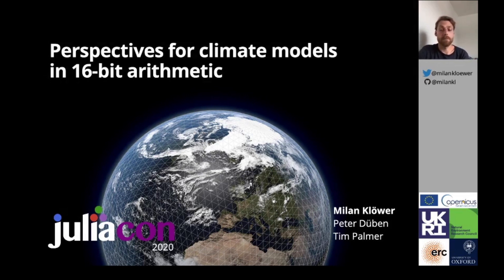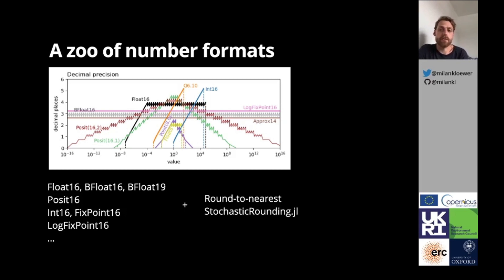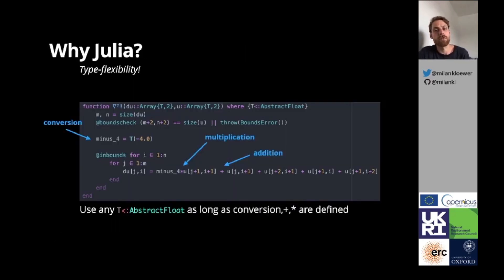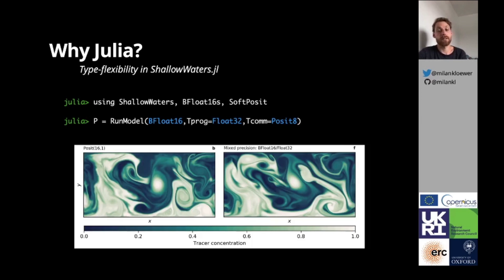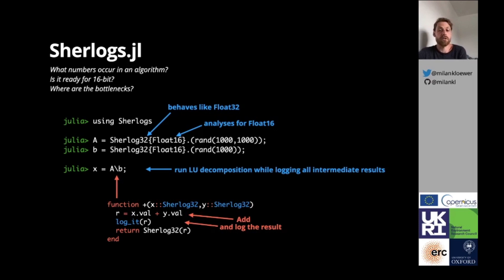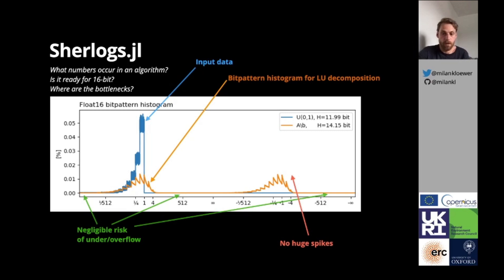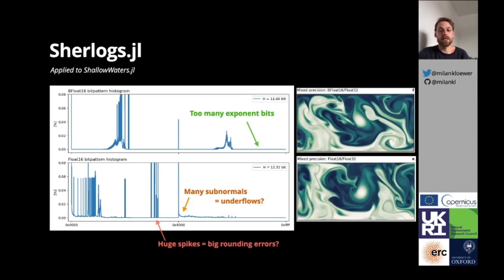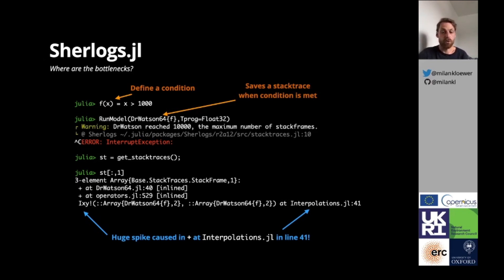JuliaCon 2020 | Climate models in 16bit: Arithmetic and algorithmic challenges | Milan Kloewer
Powered by Julia’s type-flexibility, various posit and float arithmetics are tested in ShallowWaters.jl for perspectives to accelerate climate models on modern computing architecture in 16 bit, using either deterministic or StochasticRounding.jl. Algorithmic bottlenecks with low precision are identified and information theory is used to find the best number format for a given algorithm, which led to the development of Sonums.jl – a number format that learns from data.

The need for high precision calculations with 64bit floating-point numbers for weather and climate models has been questioned. Lower precision numbers can accelerate simulations and are increasingly supported by modern computing architecture. Posit numbers, a recently proposed alternative to floating-point numbers, claim to have smaller arithmetic rounding errors in many applications. As a standardized posit processor does not exist yet, we emulate posit arithmetic with SoftPosit.jl on a conventional processor. Julia’s type-flexibility easily allows to test benefits of posits compared to floats at 16bit in the Lorenz system and in ShallowWaters.jl. We show that forecasts based on posits are clearly more accurate than floats. Mixing 16 bit arithmetic with 32 bit for critical computations strongly reduces errors and is promising for present-day float-based hardware. Reduced precision communication of boundary values with 16 or 8-bit encoded as floats or posits introduces negligible errors, presenting a perspective for reduced data communication within a computer cluster. Stochastic rounding modes, that are exact in expectation, are found to improve simulations at 16-bit and mimic uncertainties. Algorithmic bottlenecks with low precision are identified using Sherlogs.jl to facilitate the transition towards 16-bit arithmetic. We analyse algorithms form an information theory perspective to find the best number format for a given application. This approach led the the development of Sonums.jl, a number format that is optimal once trained on data to minimize the rounding error. The results promote the potential of 16-bit formats for at least parts of complex weather and climate models, where rounding errors would be entirely masked by intitial condition, model or discretization error.

Co-authored by
- Peter Dueben, ECMWF, Reading, UK
- Tim Palmer, University of Oxford, UK TimeStamps:

00:00 Welcome!
00:10 Help us add time stamps or captions to this video! See the description for details.